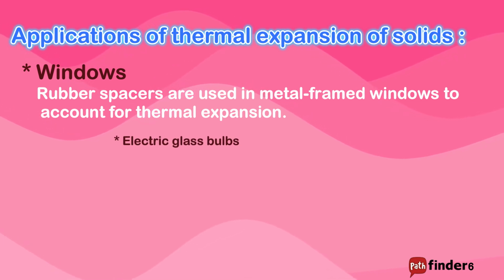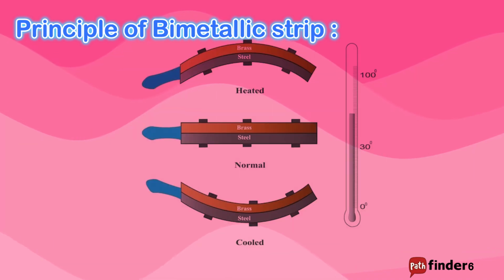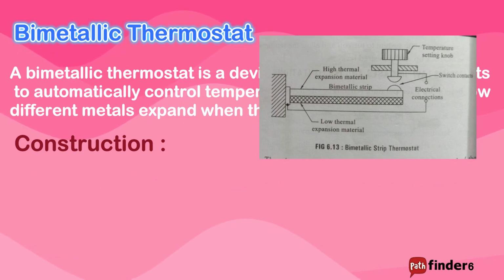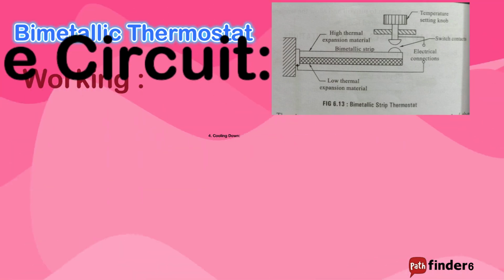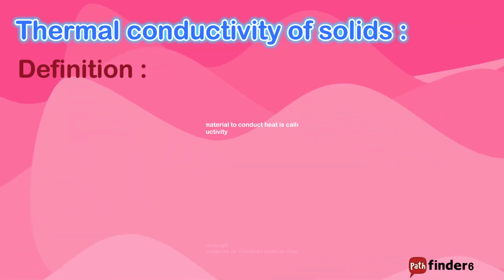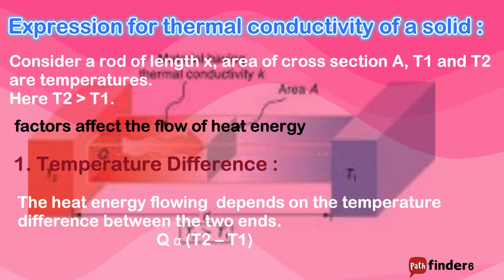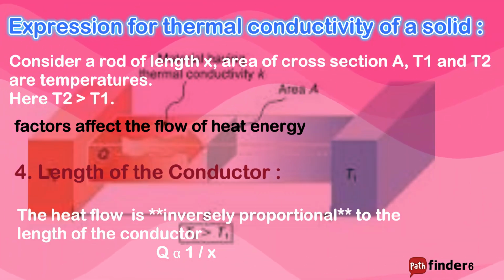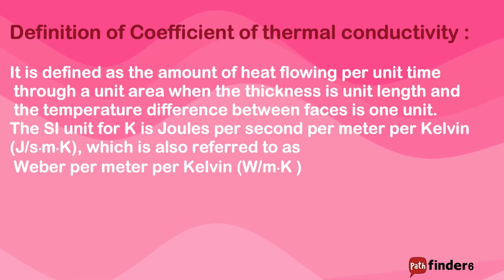Thermal Physics part 3 | English | Pathfinder6 | by Anand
In this video covers the topics Applications of thermal expansion of solids, principle of bimetallic strip,  bimetallic thermostat, thermal conductivity of solids,